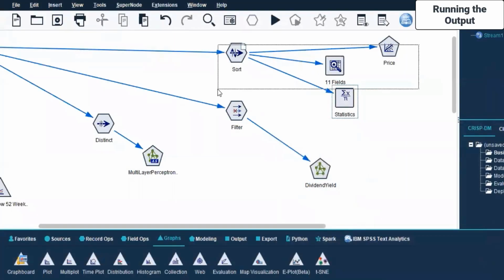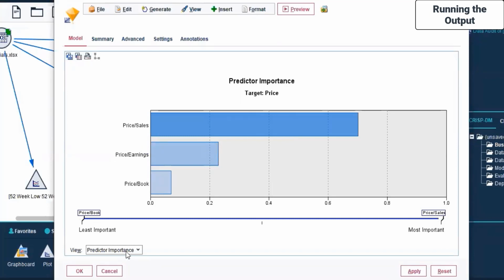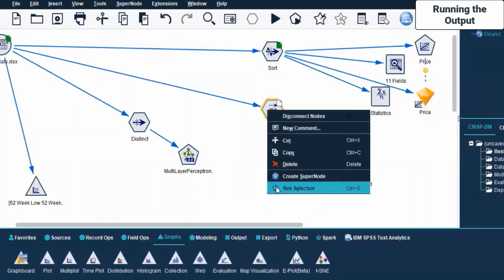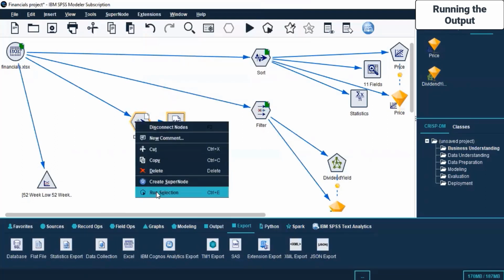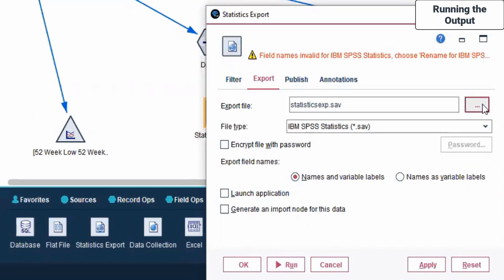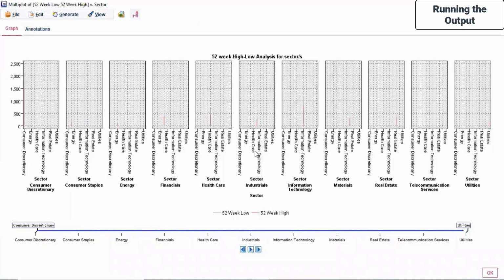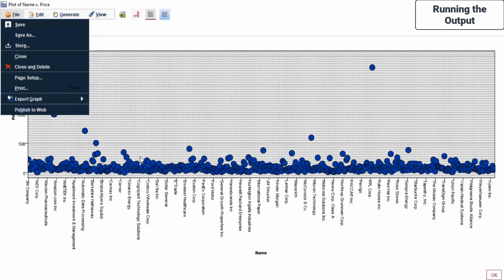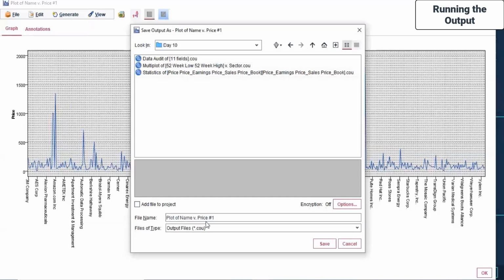Data Power in Action: Running Output in SPSS Modeler! ✨🏃‍♂️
Welcome to a dynamic tutorial on SPSS Modeler, where we dive into the power of running output for actionable insights! 🚀📊 In this session, we demystify the process of executing and interpreting output in SPSS Modeler, turning raw data into informed decisions. Whether you're a budding analyst or an experienced data professional, this video equips you with the skills to harness the true potential of SPSS Modeler's output execution. Join us on this journey of data empowerment and discover the art of turning insights into action! 🌐💡